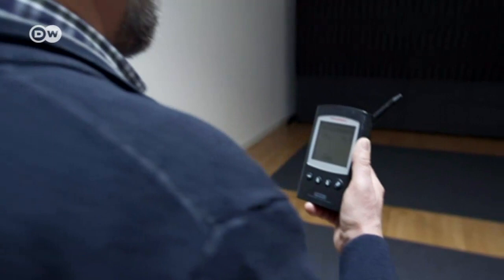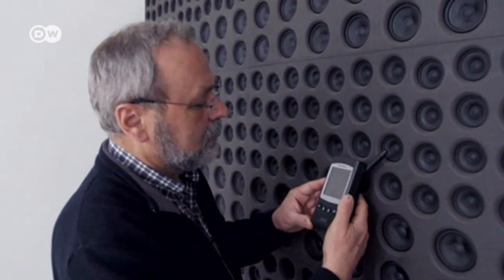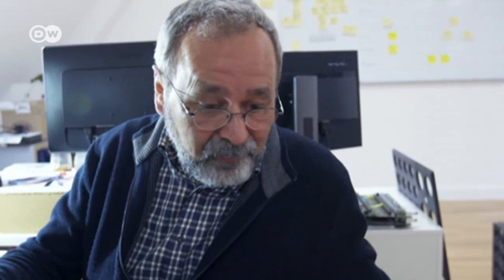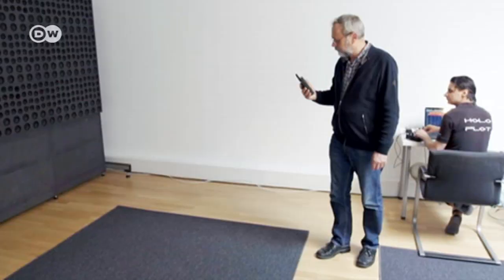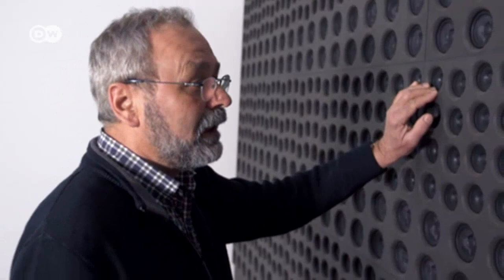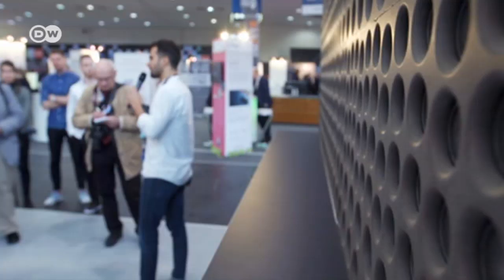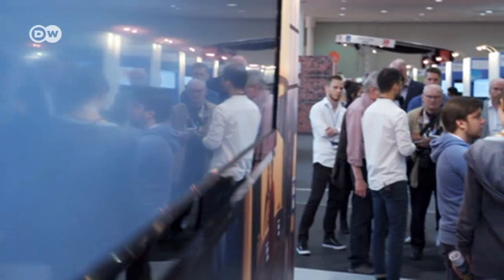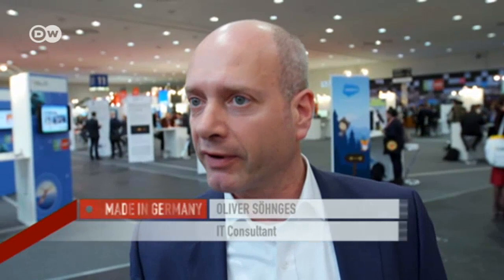Game-changing sound system from Berlin | DW English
A Berlin start-up has devised technology to deliver clean sound to specific parts of a space. At train stations, that could mean actually understanding the announcements. See how it works.